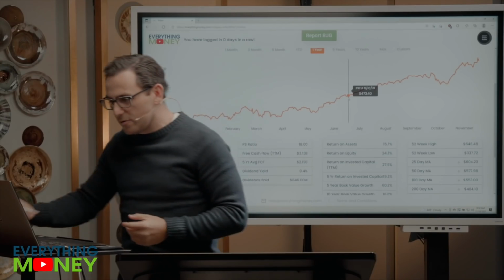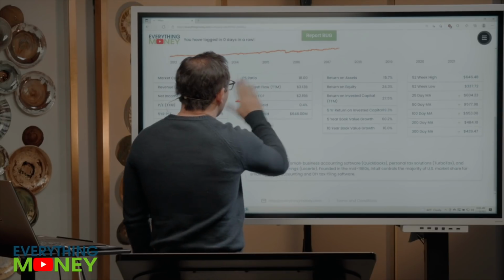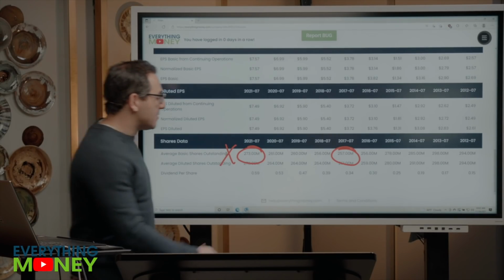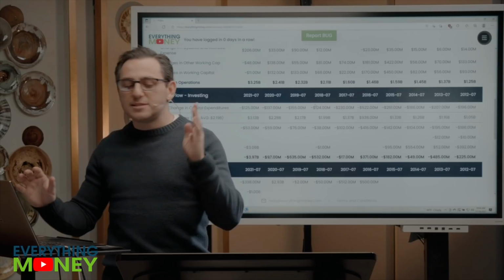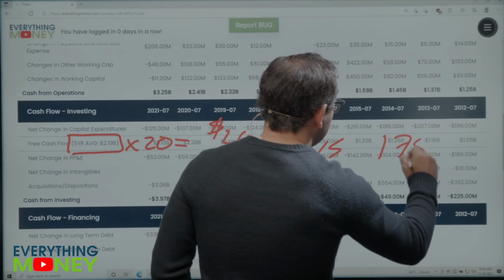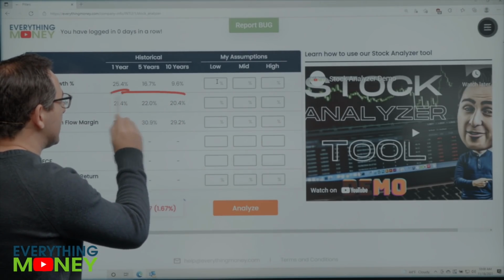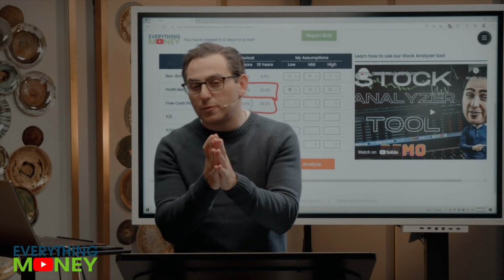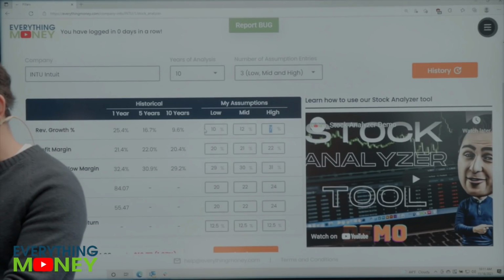Is Intuit Stock a BUY? | INTU Stock Analysis | Tech Stocks to BUY?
Is Intuit stock a buy for value investing or trading? We'll perform an INTU stock analysis, using our 8 Pillars, Stock Analyzer Tool, and chart reading strategies to find out if it's one of the tech stocks to buy!

0:00 Intro
2:55 8 Pillars
11:23 Stock Analyzer Tool
16:17 Join Our Software!
17:45 Trading

or

Richer, Wiser, Happier - William Green
The Intelligent Investor - Benjamin Graham
One Up On Wall Street - Peter Lynch
Beating The Street - Peter Lynch
The Complete TurtleTrader: Michael Covel